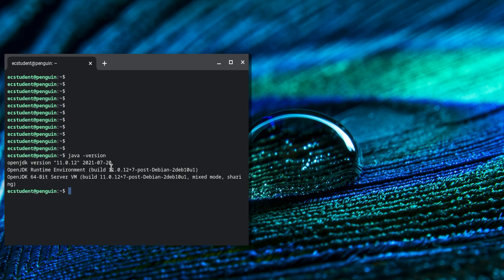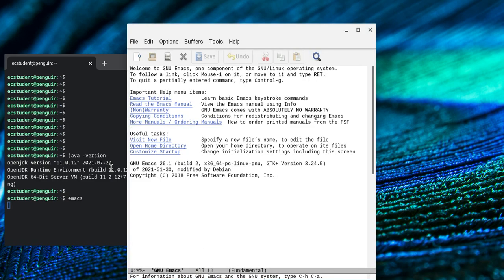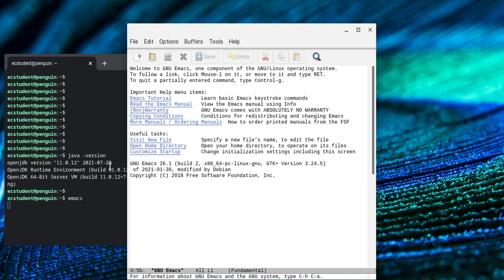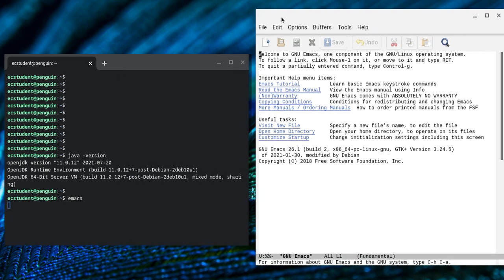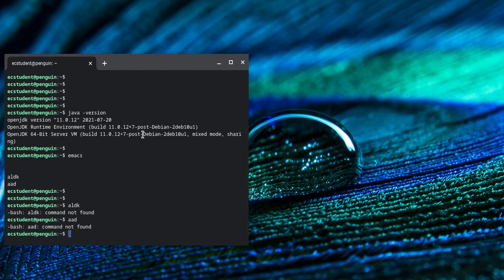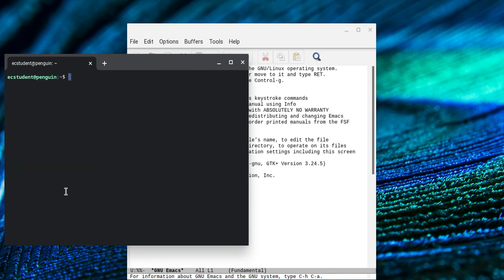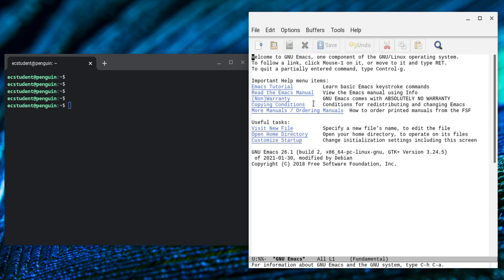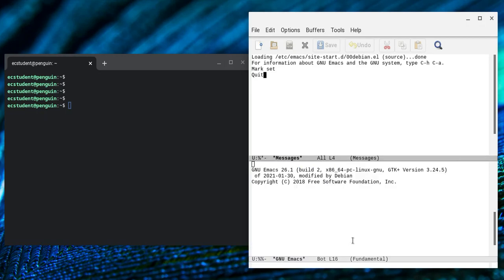Screen recording 2021 09 08 3 14 51 PM